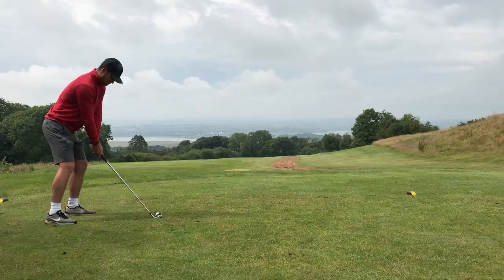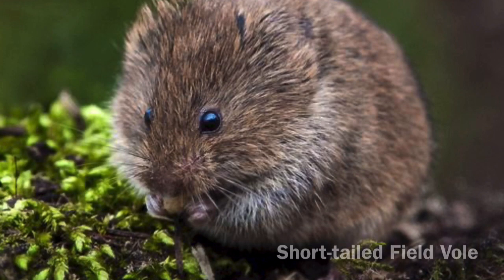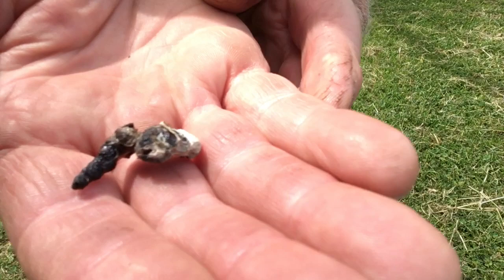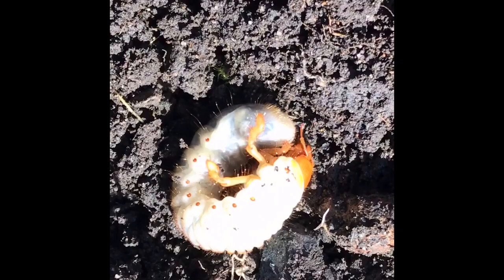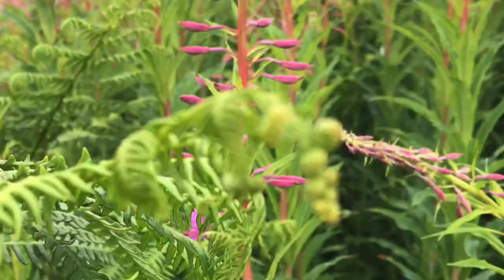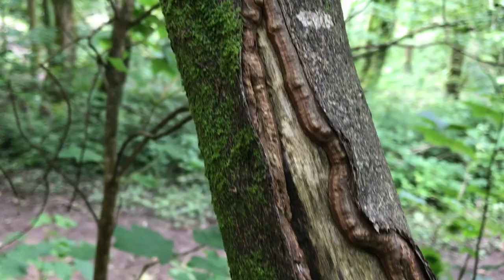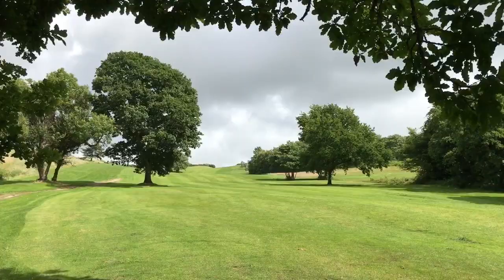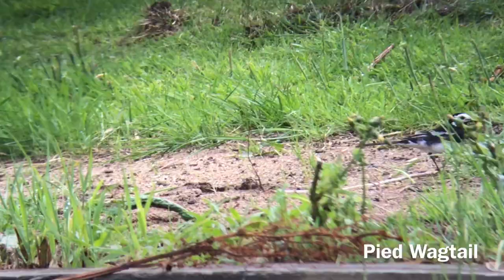Wildlife and Golf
Watch the fantastic variety of habitats at The Gower Golf Club